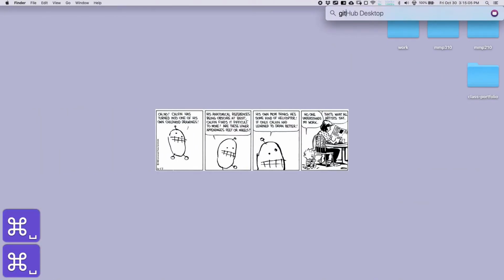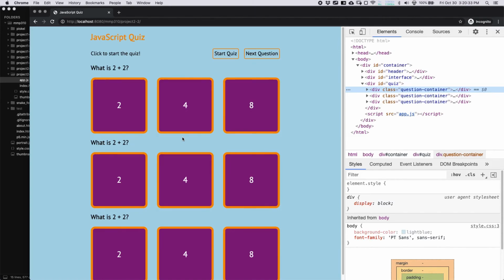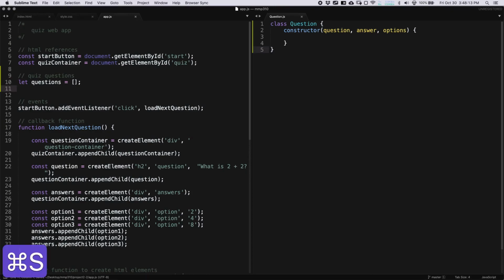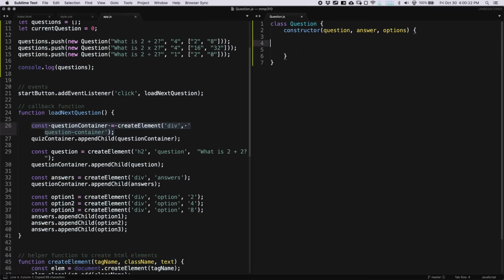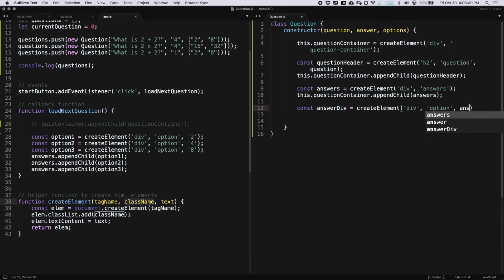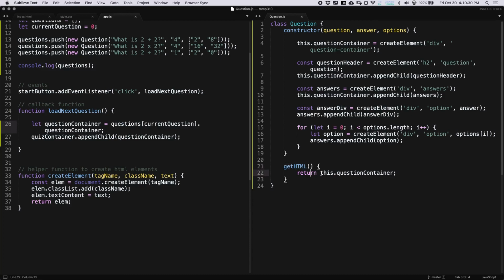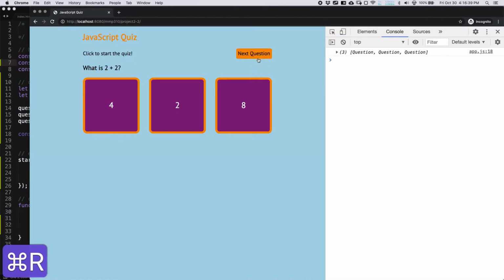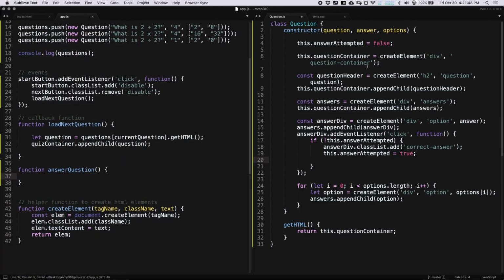JavaScript app (Part 1) ~ MMP 310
This lecture continues working with the example quiz app to cover creating a front-end web application in JavaScript.

Contents
00:00 - Intro
00:33 - Setup
05:18 - Question class
07:49 - Question class arguments
08:25 - Adding questions in app.js
12:37 - Adding HTML in Question contructor
20:49 - getHTML method
22:47 - Show and hide interface buttons
25:31 - Question events
28:23 - answerAttempted
29:39 - questionAnswered